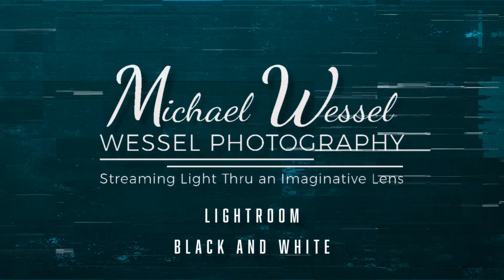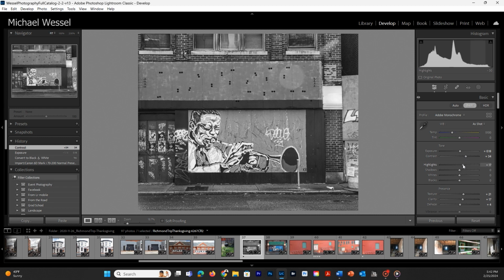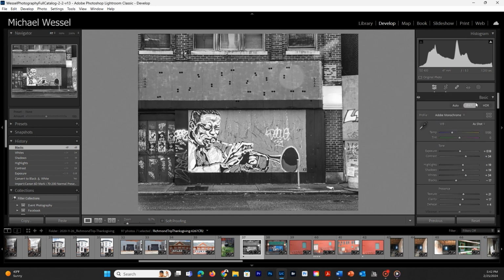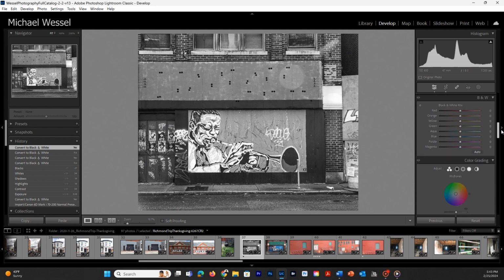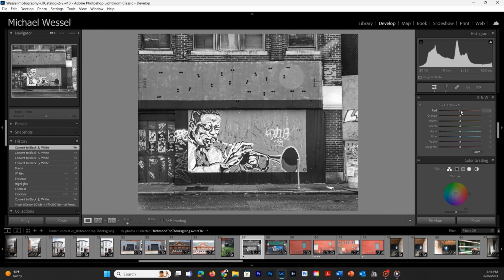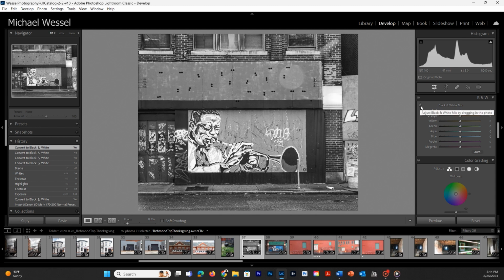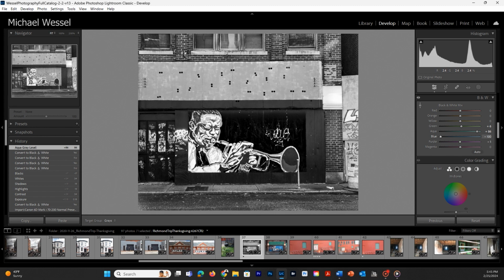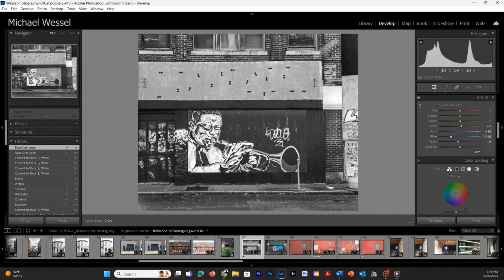05-Lightroom BlackWhite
This video is for my students who are learning how to use Lightroom. In this lesson I show how to use Lightroom to change a color photograph to Black and White along with manipulating the B/W Mixer pallette.